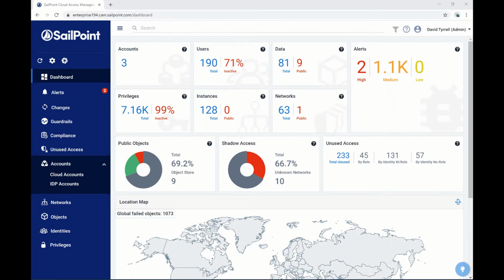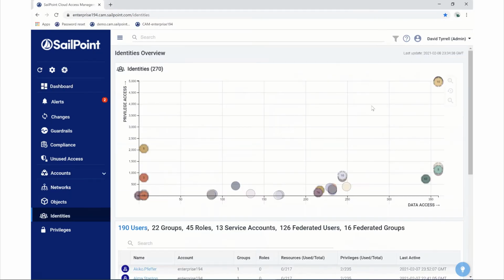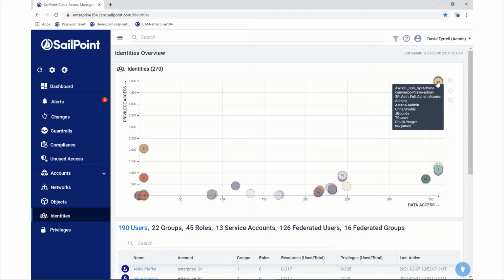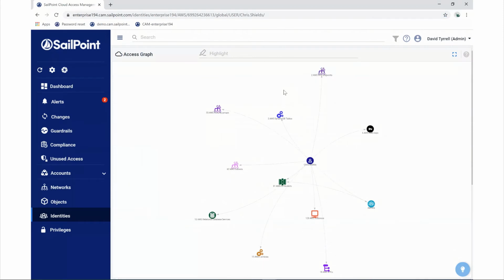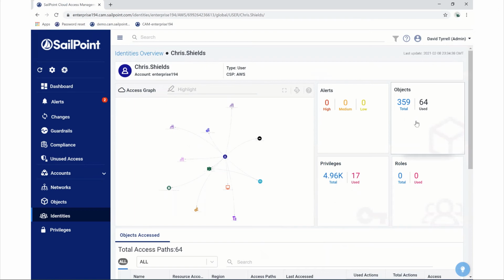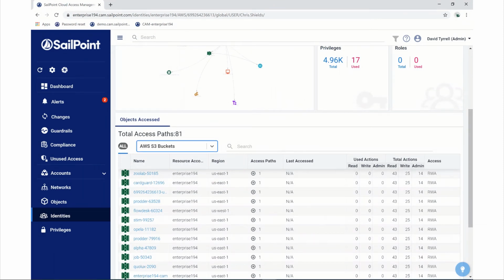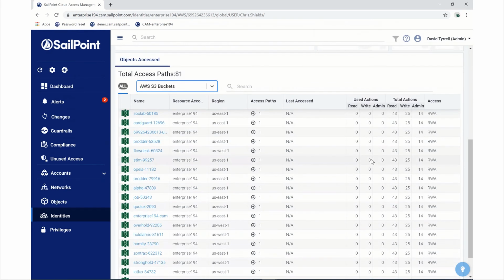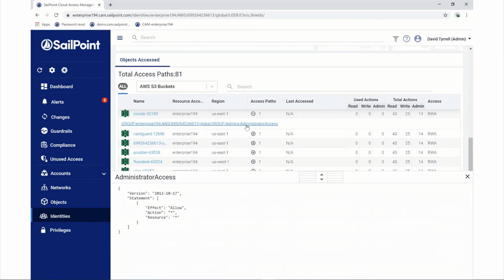Finding Unused IaaS Access With SailPoint Cloud Access Management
This short video walks you through some of the challenges of managing cloud access with a short demo on how to quickly find unused and inappropriate access with SailPoint Cloud Access Management.